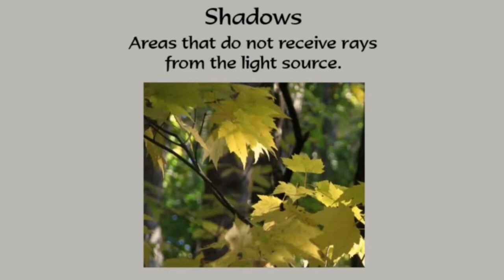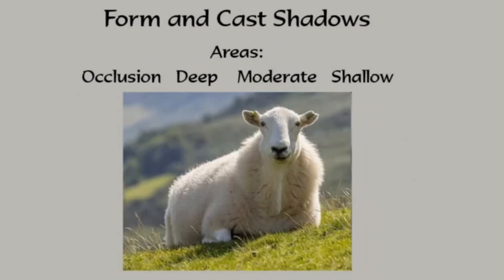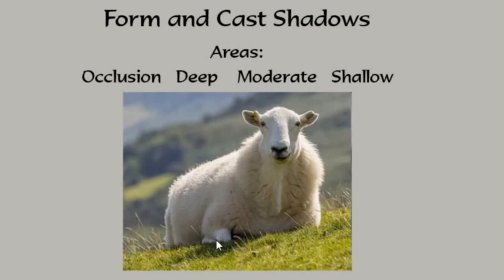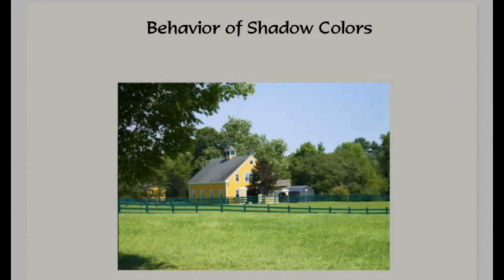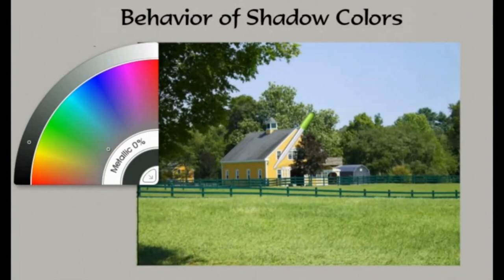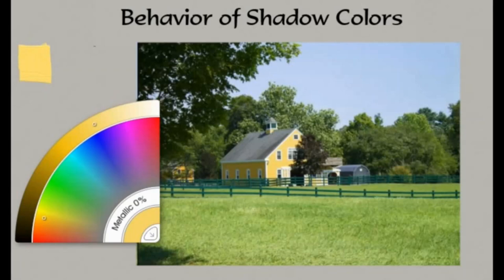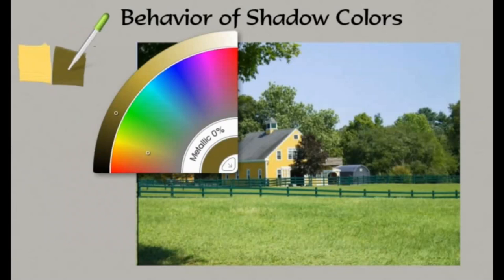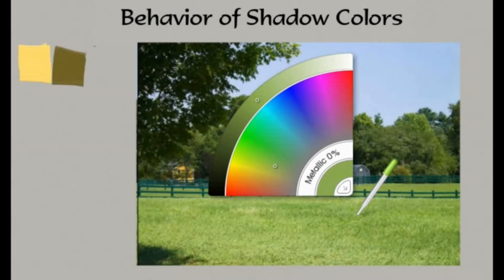Reading and Translating Shadows (Enhanced)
Here is an edited video from our March, Third Sunday Livestream with questions from the Studio Insider members.